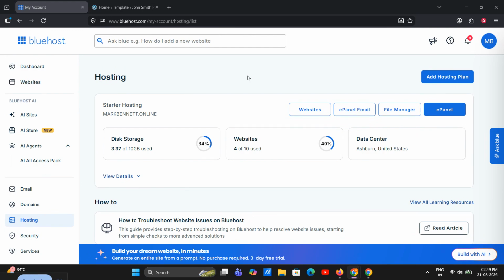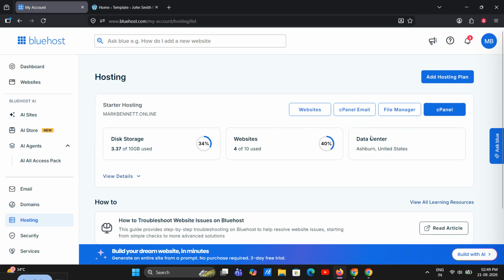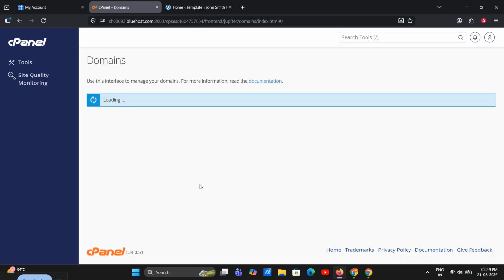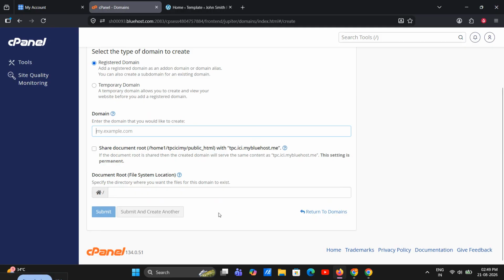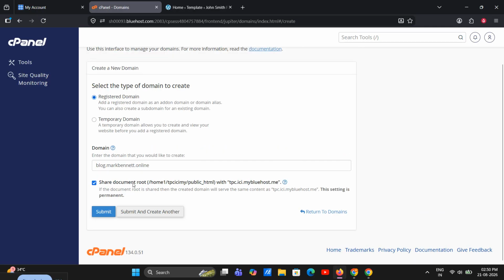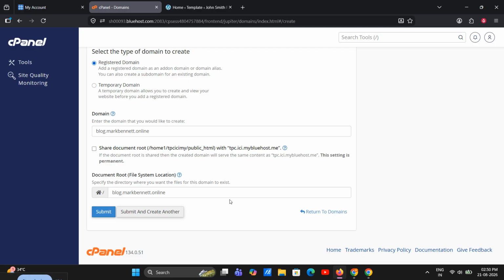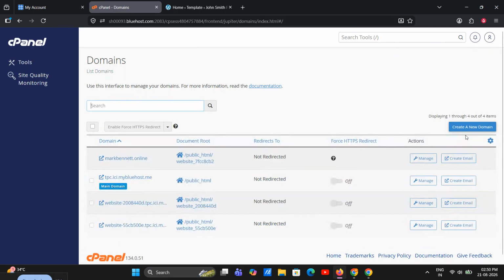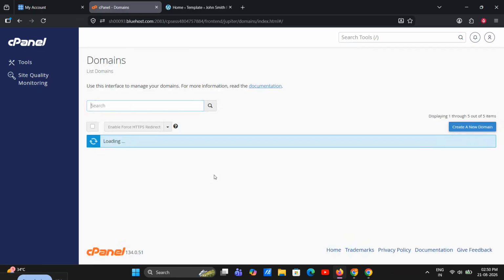How To Create A Subdomain In Bluehost (Easy Guide)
Learn how to create a subdomain in Bluehost step by step using cPanel. This tutorial shows you how to add a new subdomain, set a custom folder, and organize your website with ease.

🕚Timestamps:
0:00 Intro
0:21 Log In To Bluehost
0:41 Open Hosting And cPanel
1:02 Go To Domains
1:18 Click Create A New Domain
1:38 Enter Your Subdomain
2:00 Uncheck Share Document Root
2:12 Choose The Folder Path

✍️What You'll Learn In This Video:
• How To Log In To Bluehost And Open cPanel
• How To Find The Domains Section In Bluehost
• How To Create A New Subdomain Step By Step
• How To Enter A Subdomain Like Blog.Yourdomain.Com
• How To Uncheck Shared Document Root Settings
• How To Choose A Separate Folder For Subdomain Files
• How To Submit And Confirm Your New Subdomain
• How To Organize Website Content With Subdomains

💡Pro Tips:
• Use a clear subdomain name that matches your content, like blog, shop, or support.
• Keep your subdomain files in a separate folder for easier management.
• Double-check the spelling before clicking Submit.
• If you plan to build a WordPress site, create the subdomain first before installation.
• Always verify the subdomain appears in the Domains list after creation.